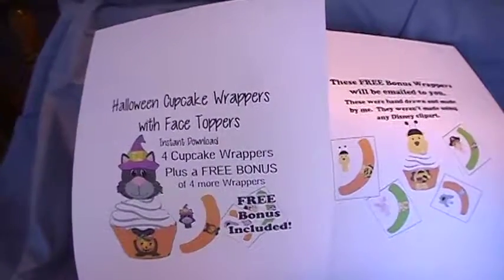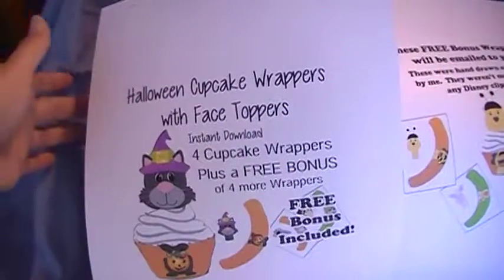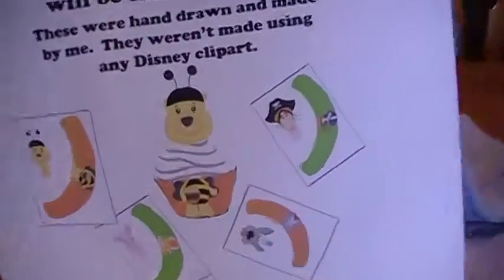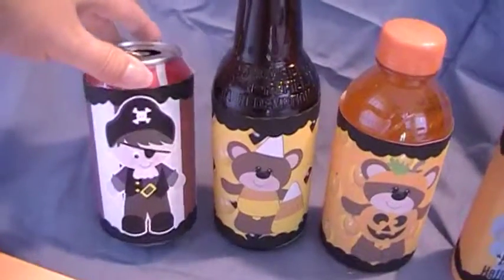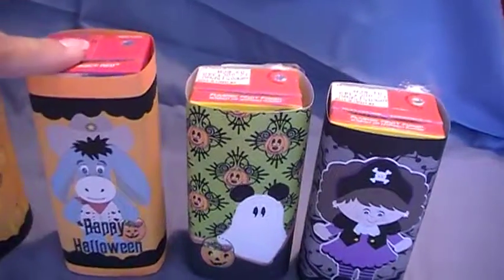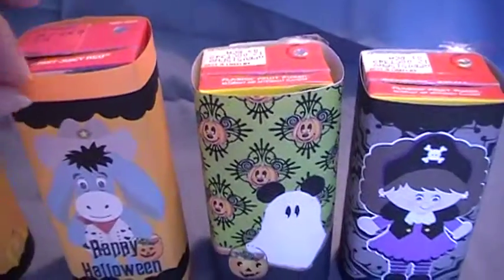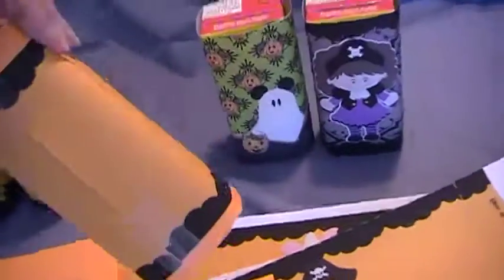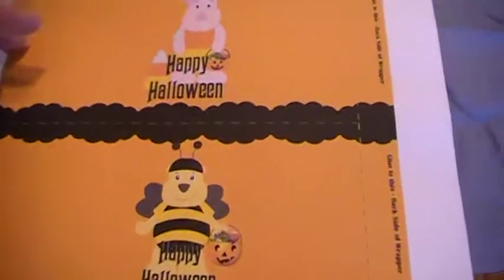Cute Halloween Cupcake and Drink Wrappers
Check these adorable wrappers out!